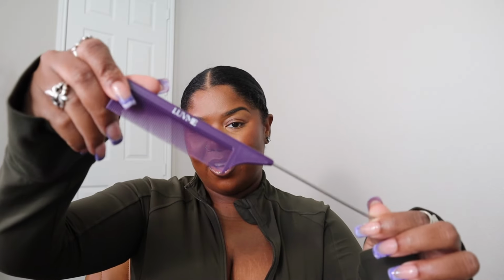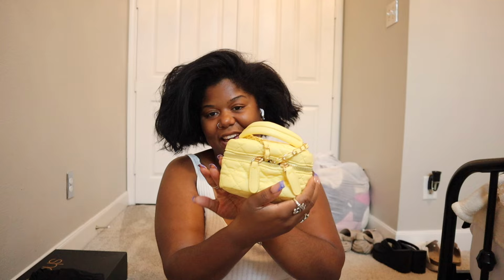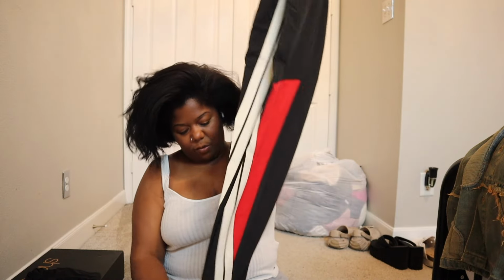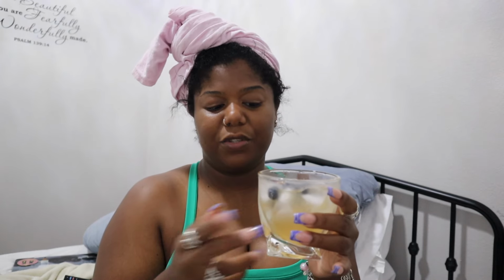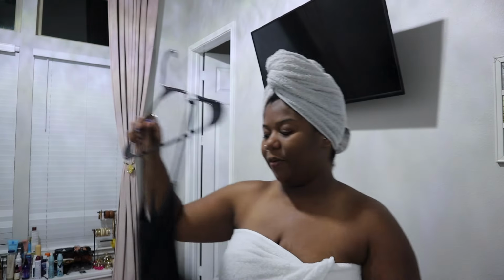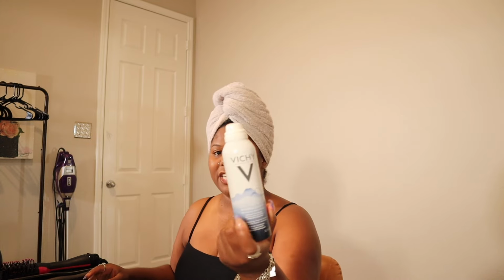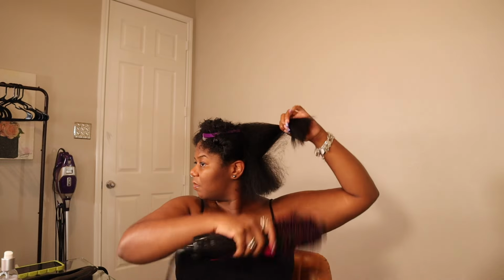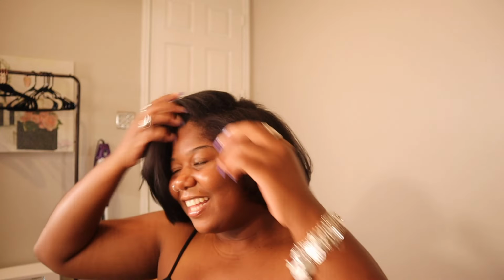Spend the Night With Me! New Hair, Who dis?!, Random Shein Haul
Luvme Hair is celebrating its 10th anniversary with amazing discounts and flash deals! Check out their website for incredible savings on high-quality wigs. Dont miss out!

Info
Height: 5'5
Age: 27

Hair Info: yolissaReadytoGo Short Curly 4*7 Pre Cut Lace 20 inches

- Silver Bag
- Black Tee Shirt
- Carolina Herrera Legere
- Vichy Facial spray

** By clicking on these links you are helping support me as a creator with no additional cost to you!** Thank you so much for your love and support 🤍

,houston vlogger, random vlogger, day in the life, a day in my life, it's really adree, itsreallyadree vlogs, vlogging, aesthetic vlog,a day in my life vlog, a vlog, houston texas